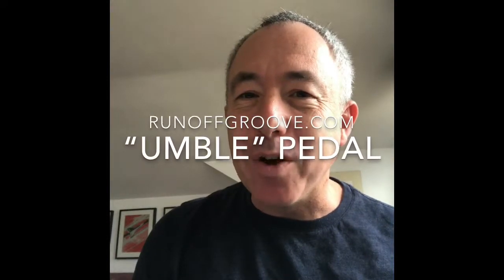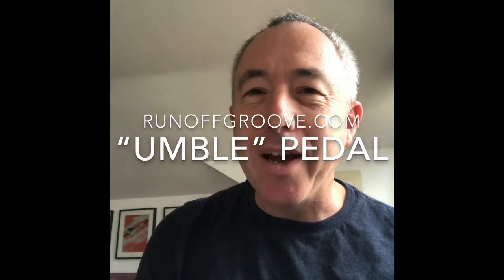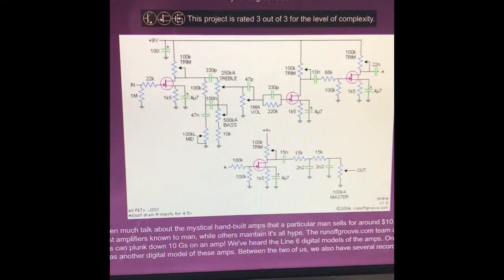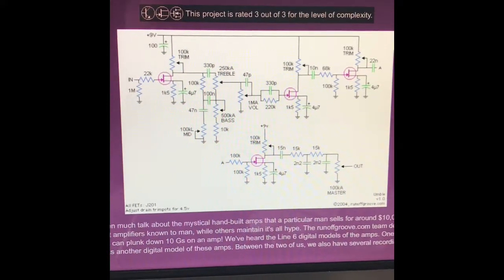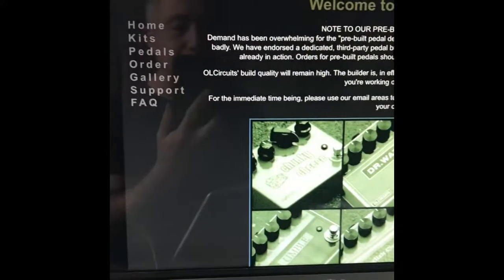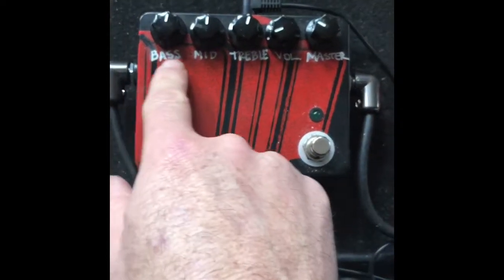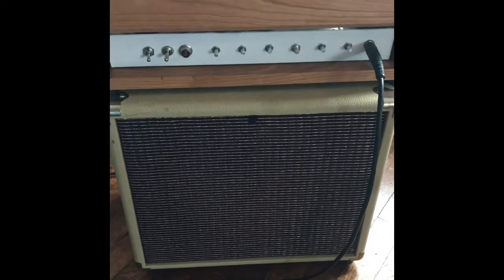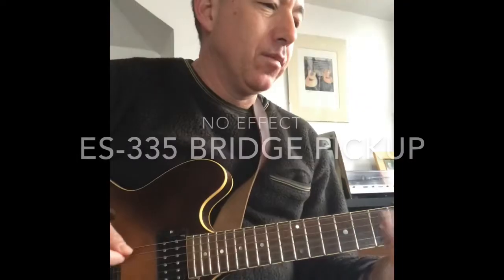Umble Overdrive Demo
Umble overdrive demonstration. Circuit design on runoffgroove.com. PC board from olcircuits.com.
Shows overdrive effect at different levels using the bridge pickup (Duncan JB) of an ES-335 through a 20W tube amplifier. Umble is roughly based on the Dumble ODS circuit.